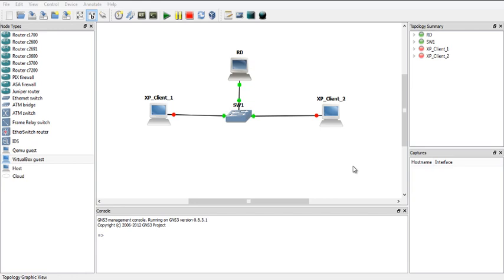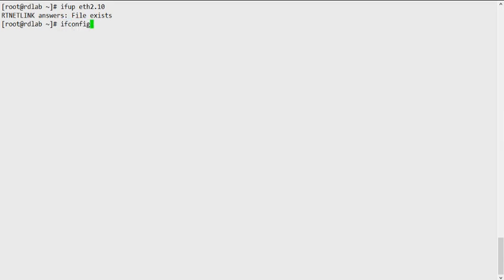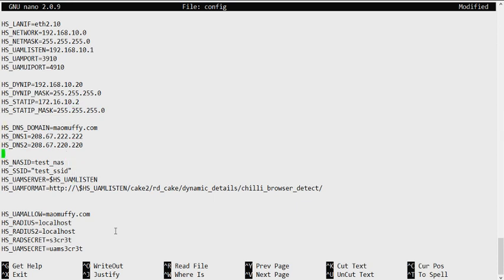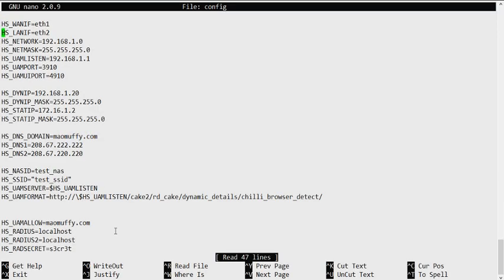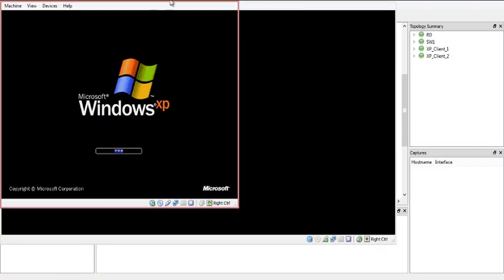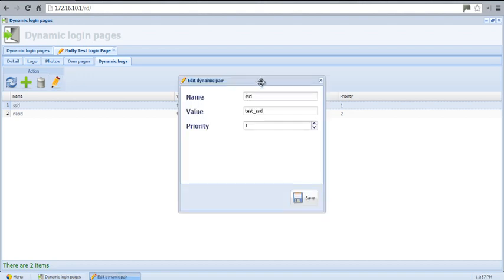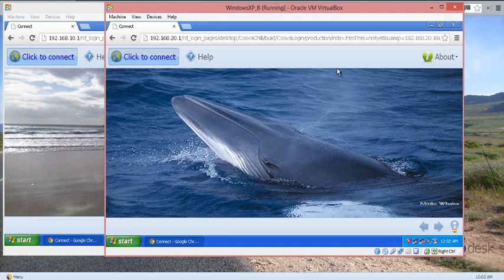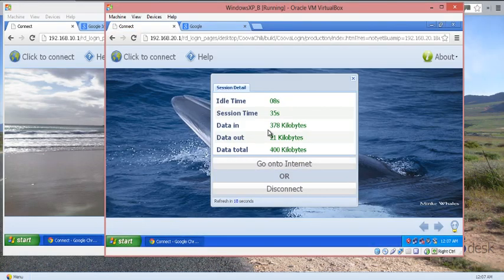CoovaChilli Captive Portal with VLAN support and Custom Pages